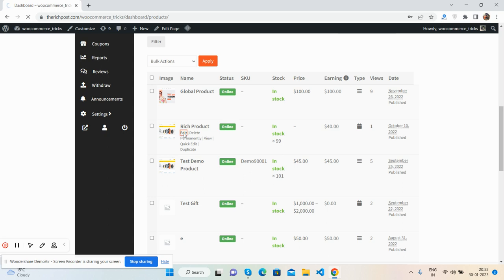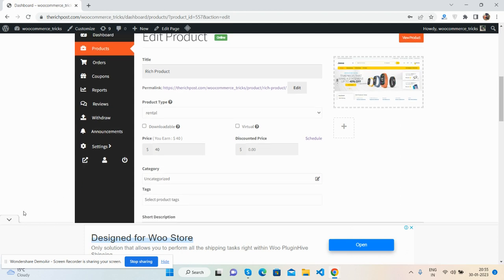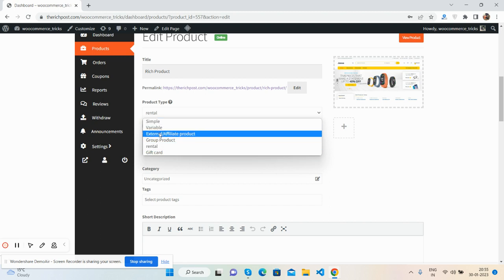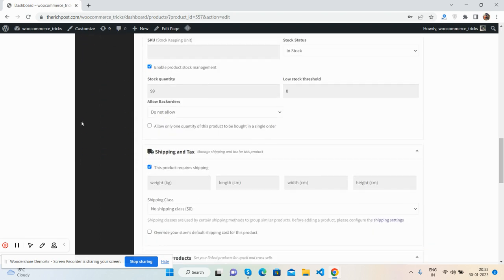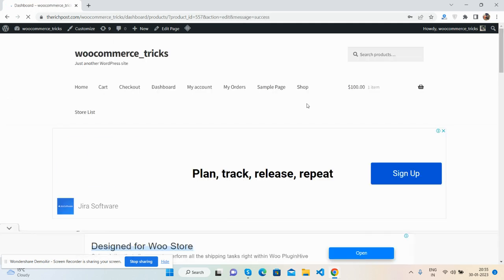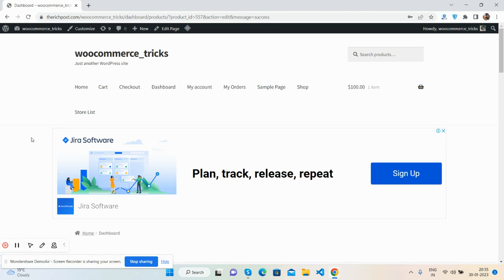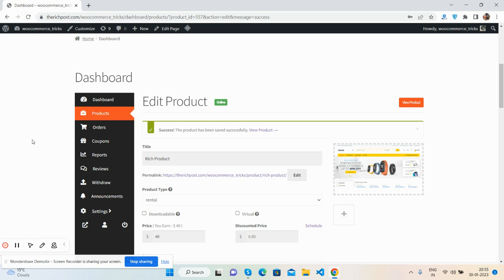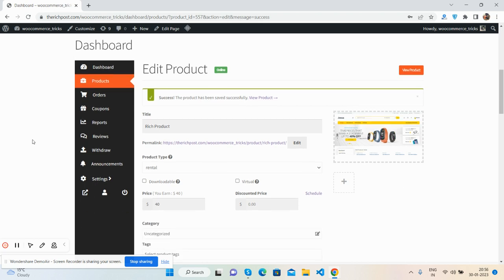Dokan Multivendor set Product Type Rental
Learn how to configure product type as "Rental" in Dokan Multivendor Marketplace with this easy step-by-step tutorial. Whether you're building a rental marketplace or managing vendors offering rental services, this guide helps you integrate WooCommerce Booking or Dokan Rental module effectively. Perfect for websites offering rentals like equipment, spaces, vehicles, or services. Optimize your store today with seamless rental functionality using Dokan and WooCommerce!

Thanks